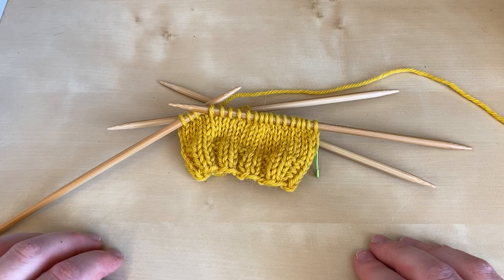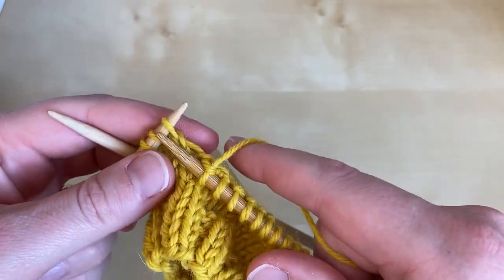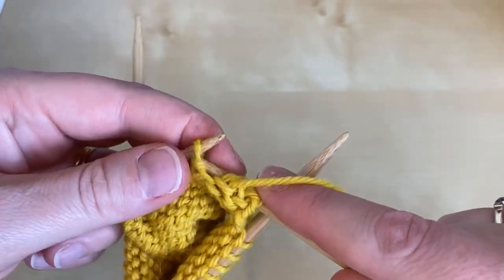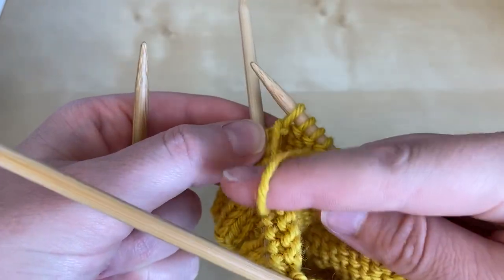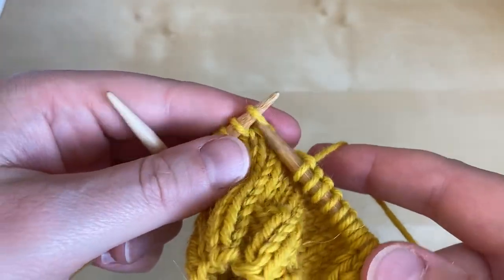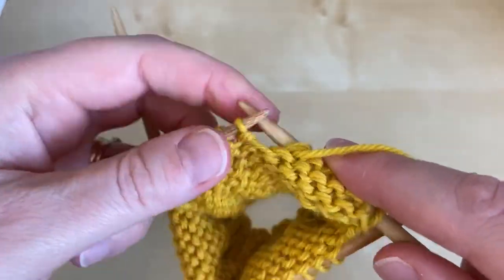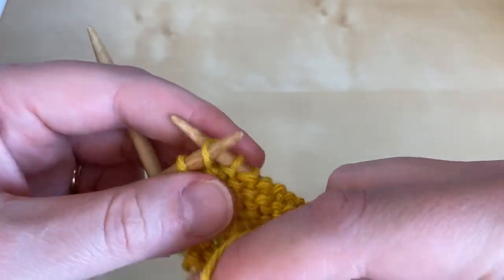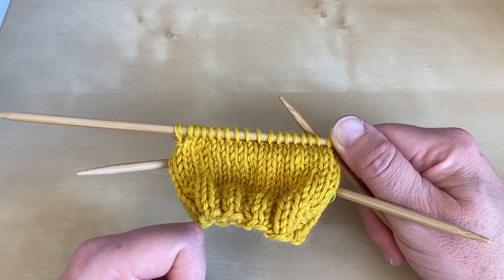Little Lessons: Short-Row Heel Part 1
This is the first tutorial in the short-row heel series.
A short-row heel can be worked in the exact same way whether you are knitting your sock from the cuff-down or the toe-up. It's straightforward to knit, and works well with a good range of patterns.

The pattern mentioned in the video is the Cuff Down Socks, designed by Wendy Bernard, from MDK Field Guide No. 11 Wanderlust.